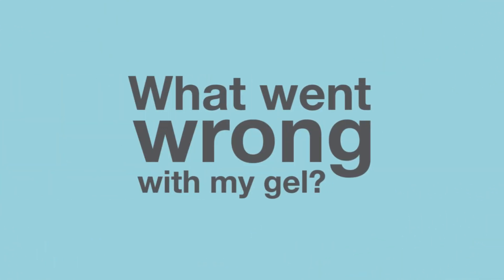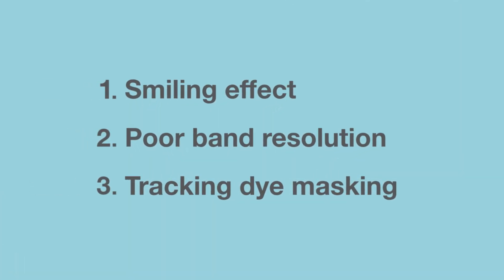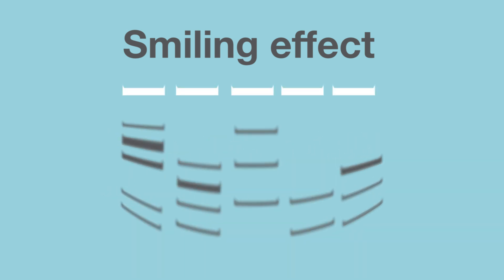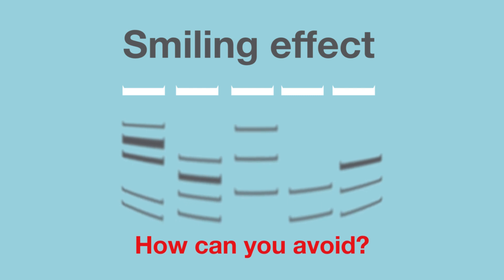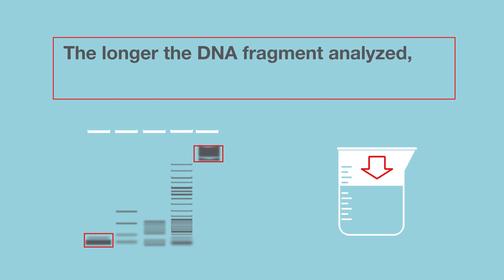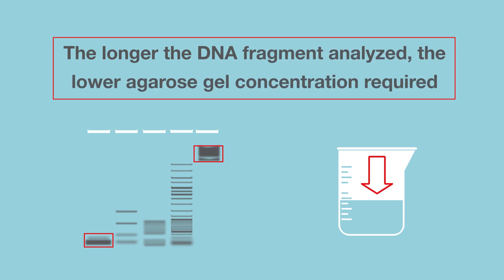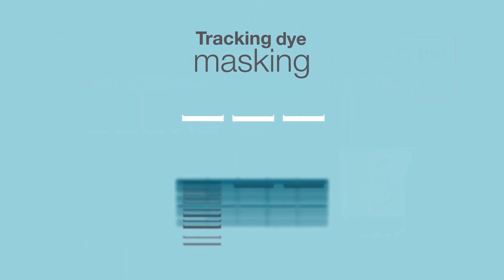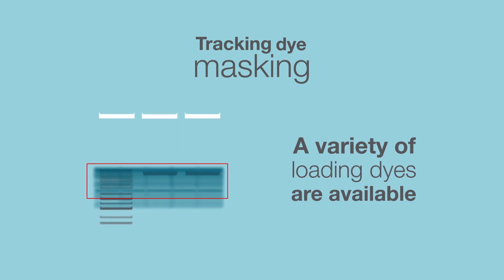What went wrong with my gel?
Choosing the right electrophoresis products for your nucleic acid analysis workflow is critical to the success of the experiment. Improve your electrophoresis results with these tips on commonly experienced issues in DNA/RNA analysis.